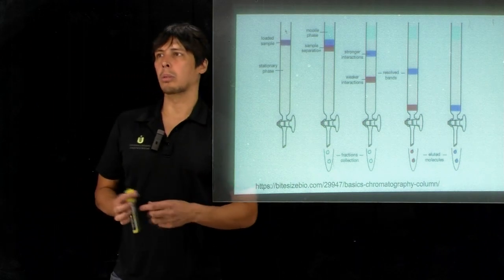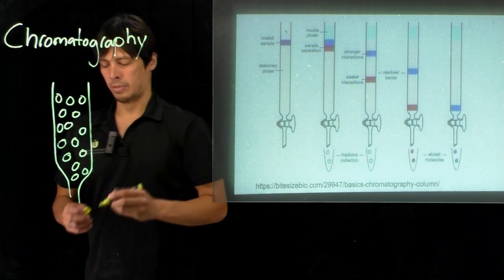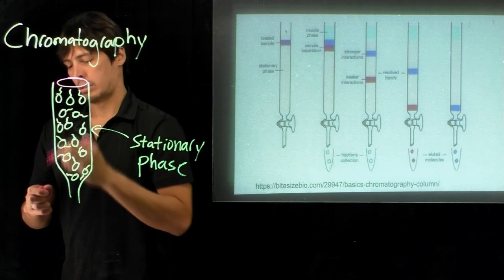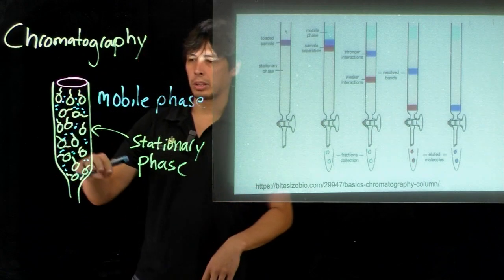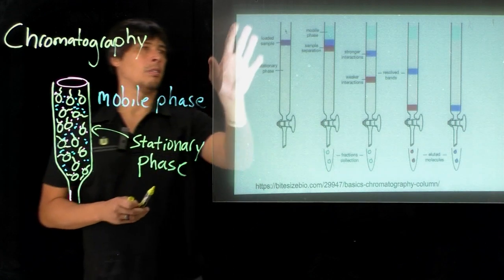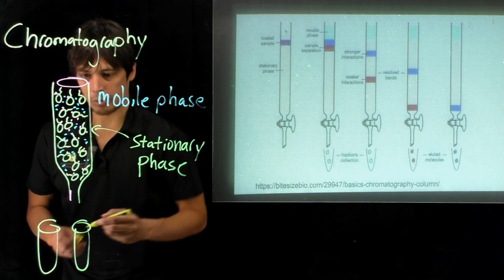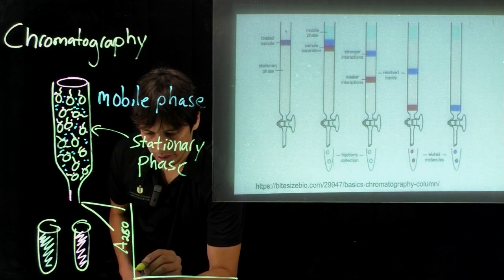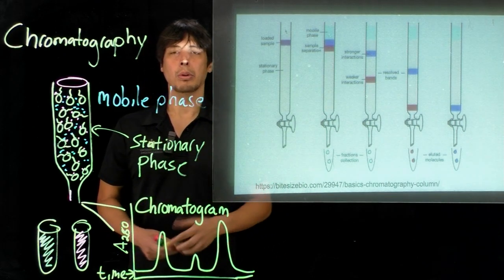Topic 4.6 - Intro to chromatography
The stationary and mobile phases and separating proteins from each other.